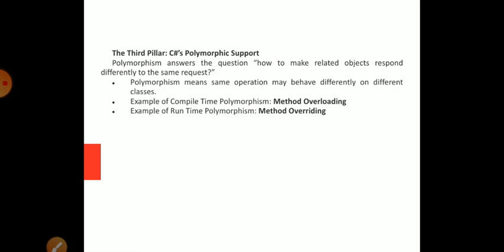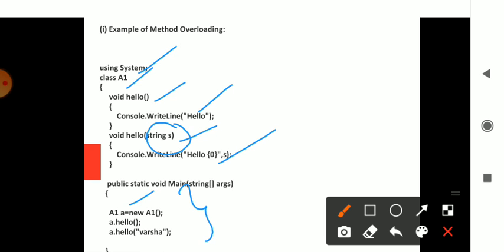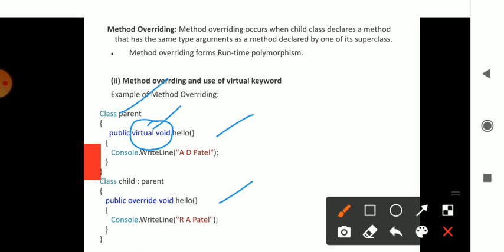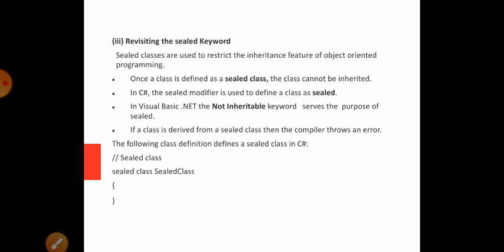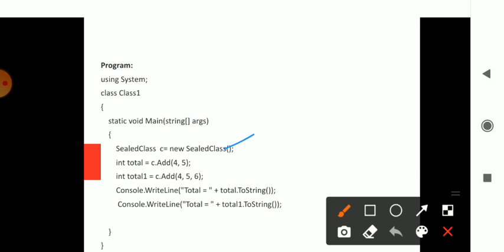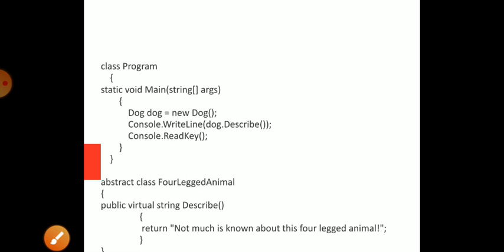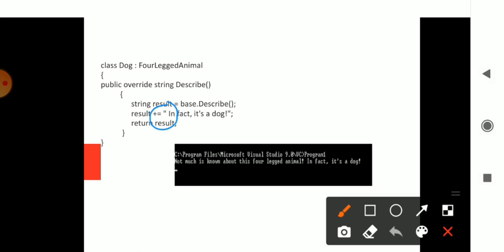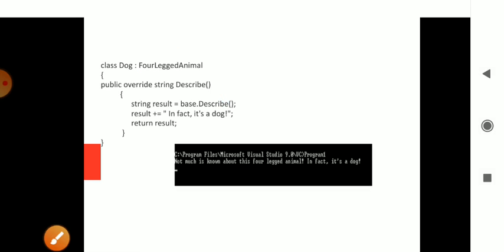c#_44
ploymorphic support